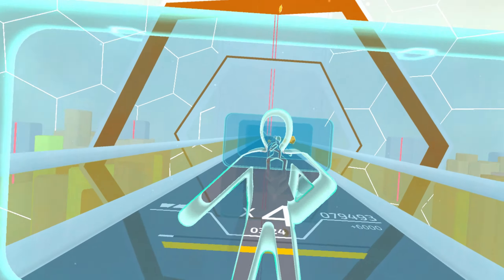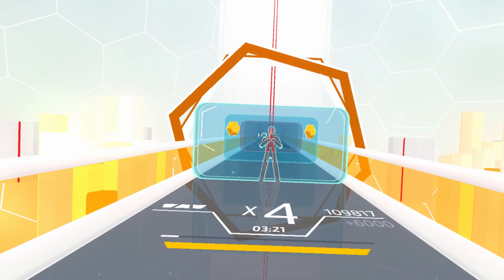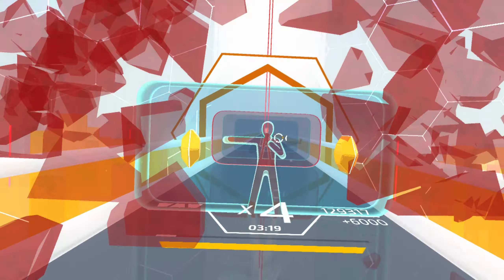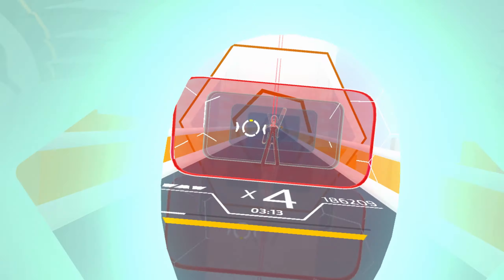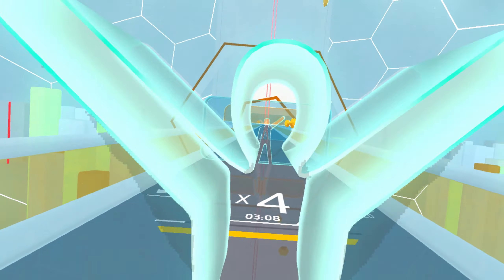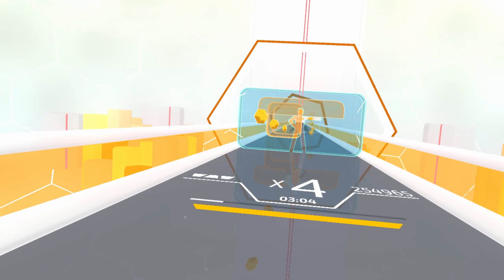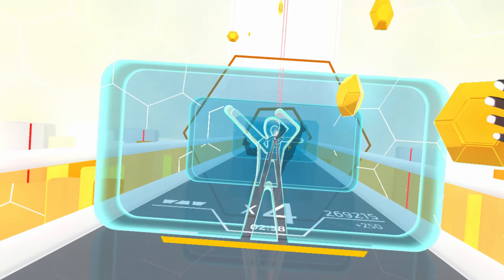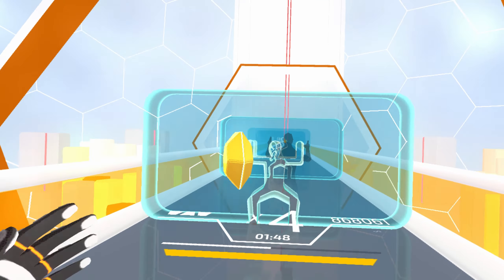OhShape Vr - Groovy [Persona 5: Dancing in Starlight] - Mapped by me (Hard S+)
New commissioned map! This time it was commissioned by SolidSnake274 :D
if you want to commission me DM in discord (Layanmeta#4706) or twitter (@layanmeta)!